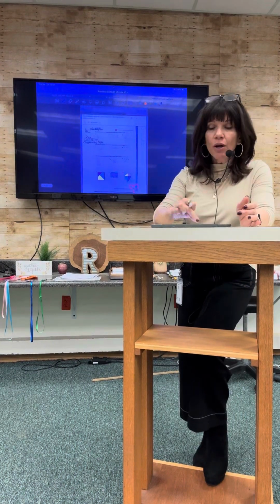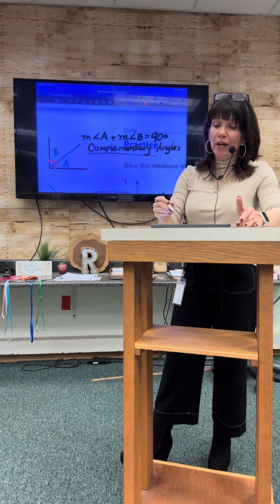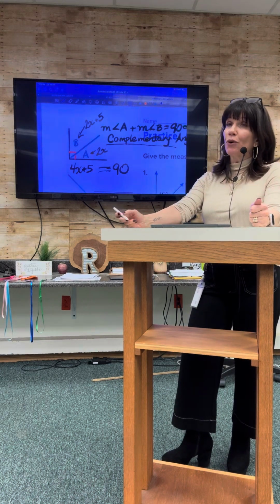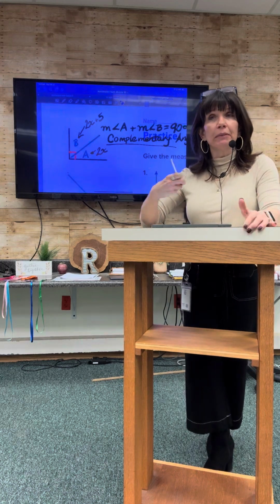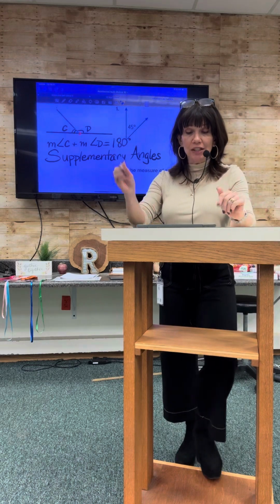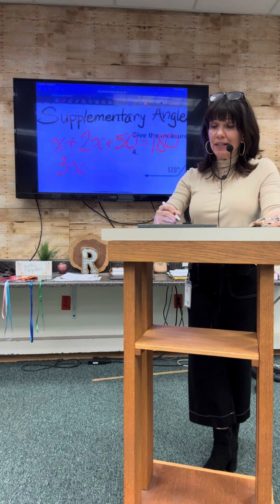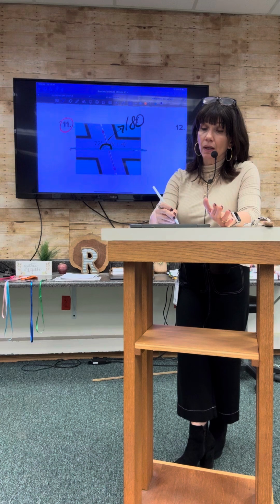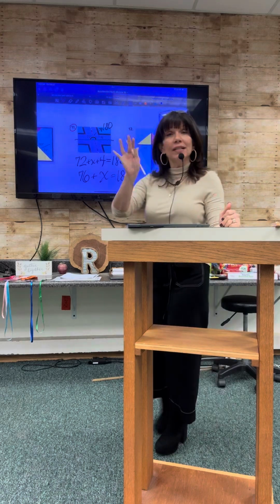Lesson 10–2: ￼ accelerated grade 7 math: complementary and supplementary angles